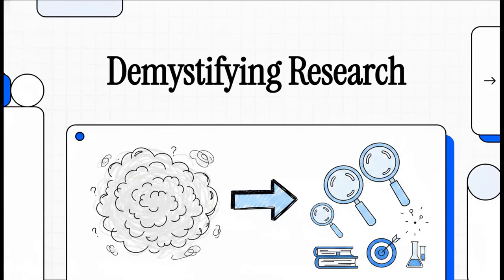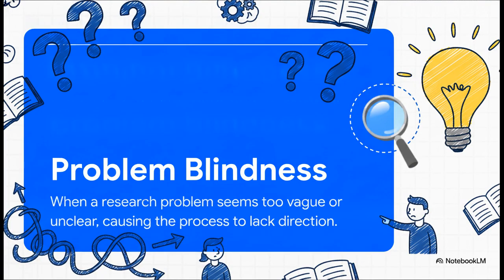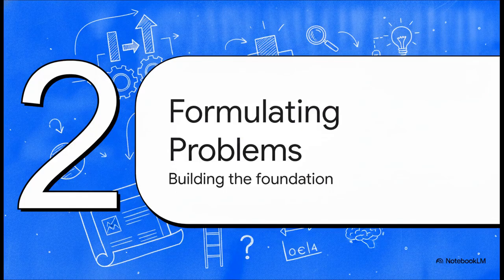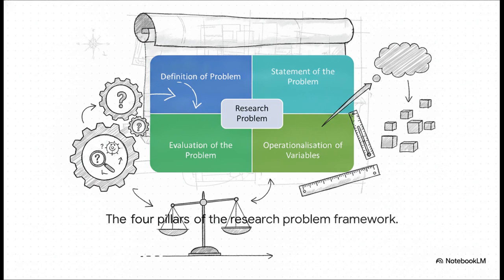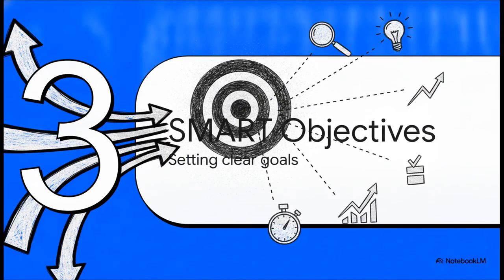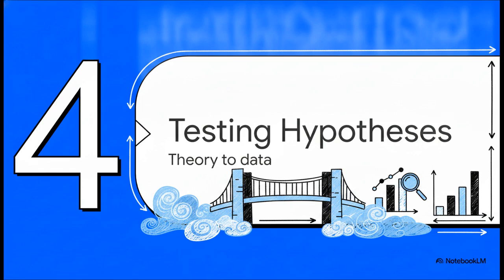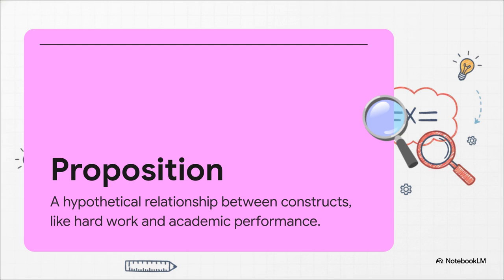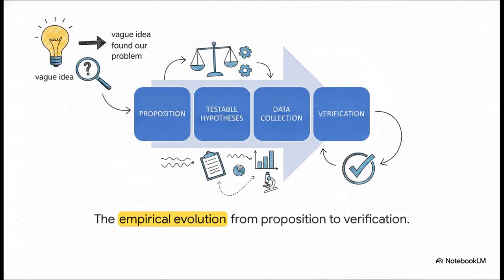03 Research Problem